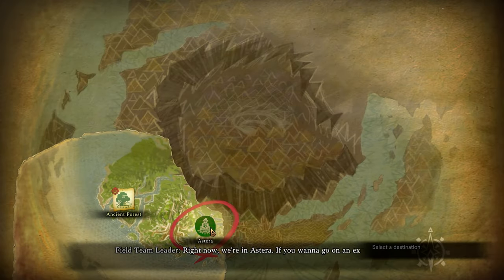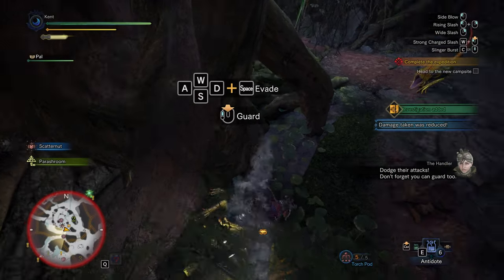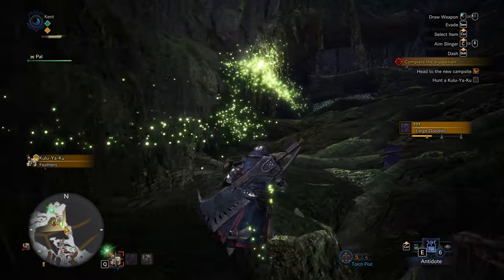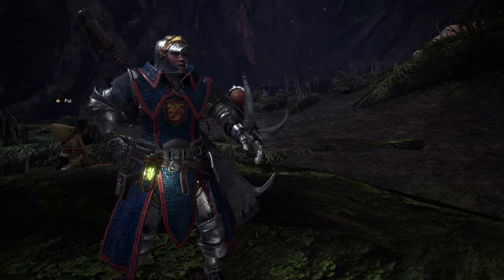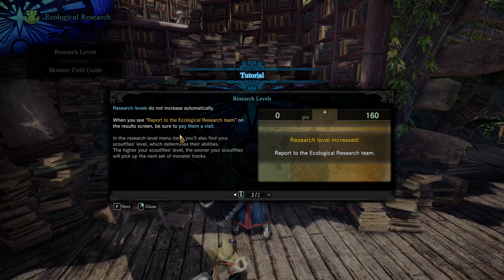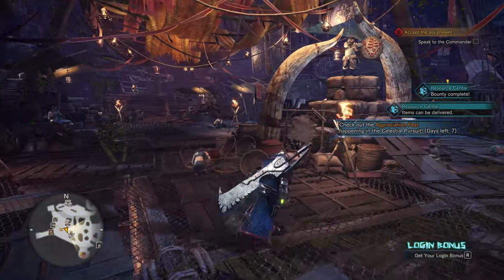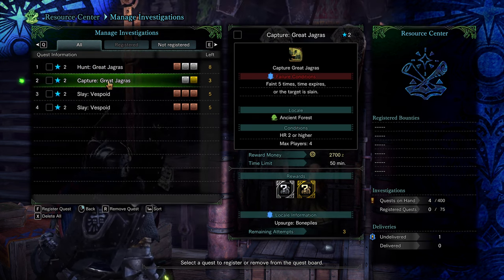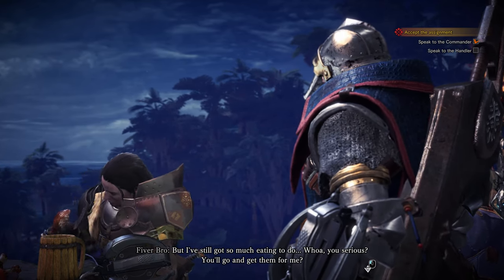Hunting Kulu-Ya-Ku | Monster Hunter World | Part 3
Blind Playthrough of Monster Hunter World

00:00 Coming Up
00:22 Head to New Camp Site
07:27 Kulu Ya Ku
18:07 Back at HQ